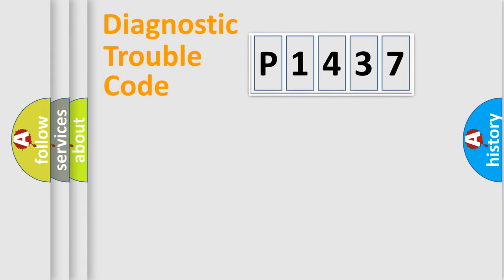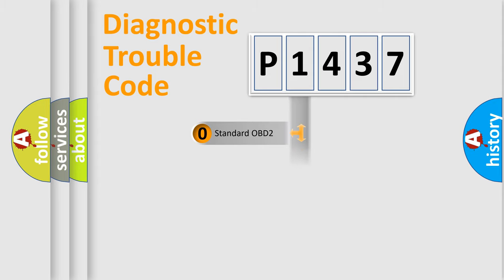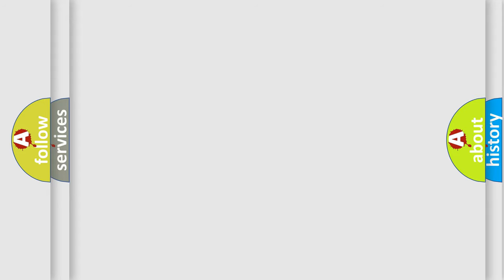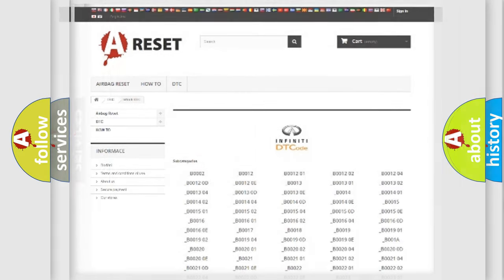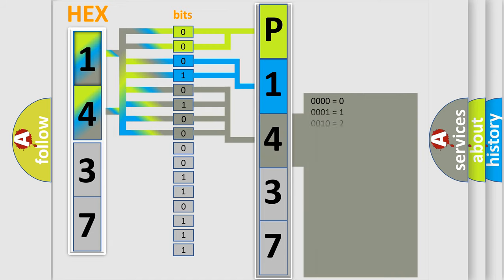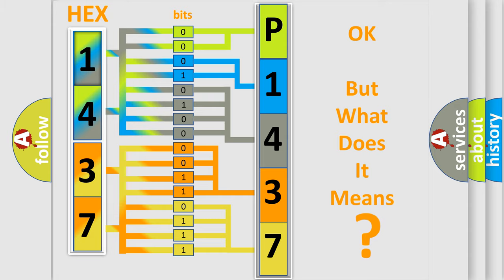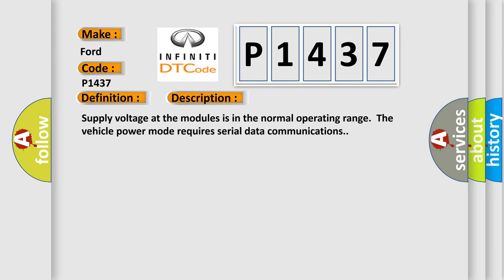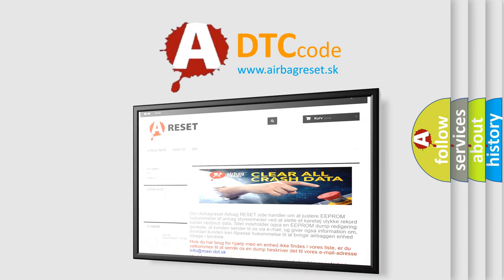DTC Ford P1437 Short Explanation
Contents:
0:21 Basic DTC analysis according to OBD2 protocol standard.
1:48 Insight into programming
2:58 A diagnostically understandable description of the Diagnostic Trouble Code
3:05 Basic error definition

Make:
Ford
Code:
P1437
Definition:
Controller Area Network (CAN) Bus Communication
Description: